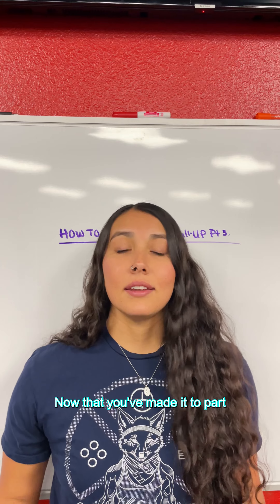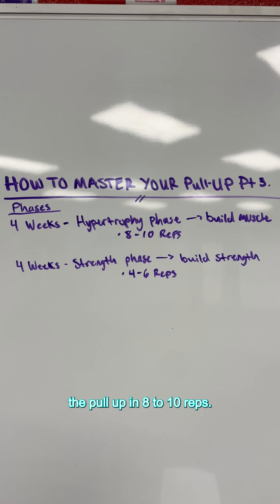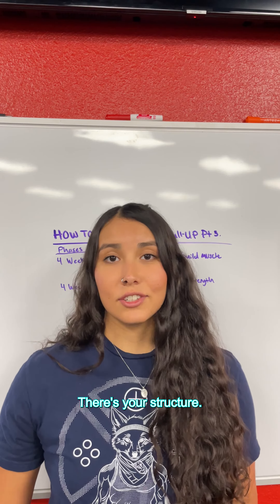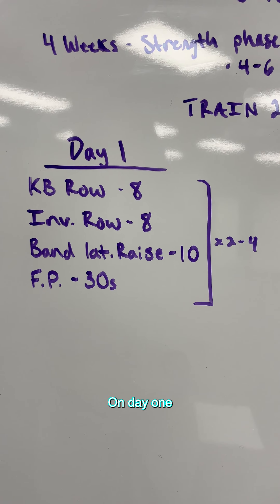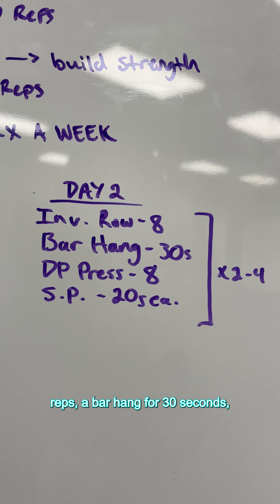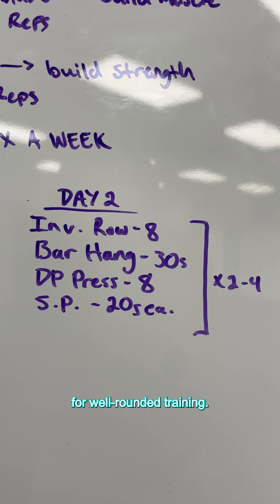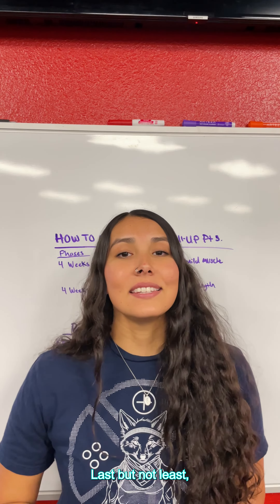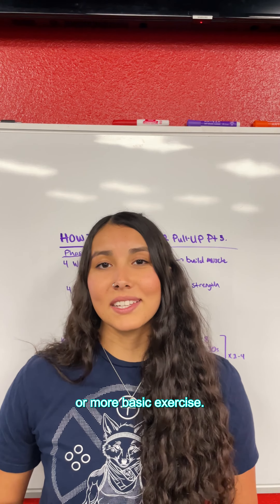How to Master Your Pull Up (For Women) Pt. 3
Part 3 of How to Master Your Pull-Up (For Women). Enjoy!